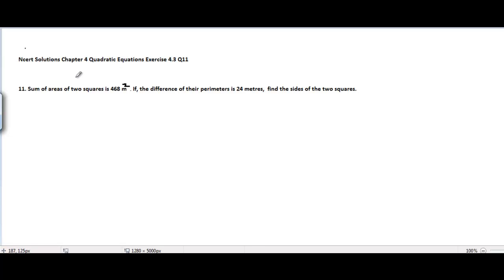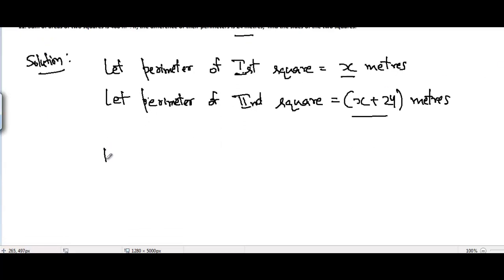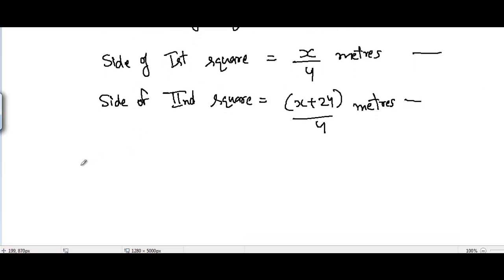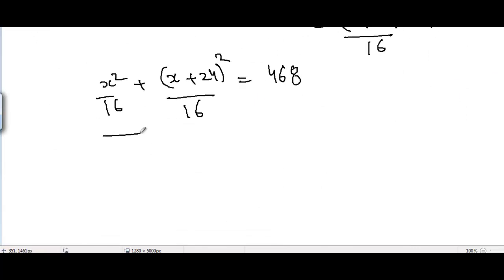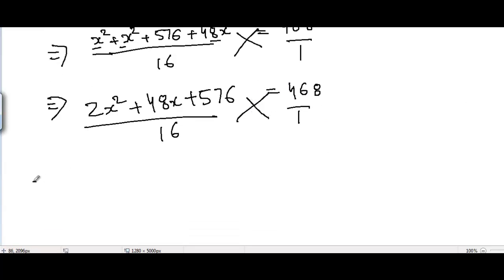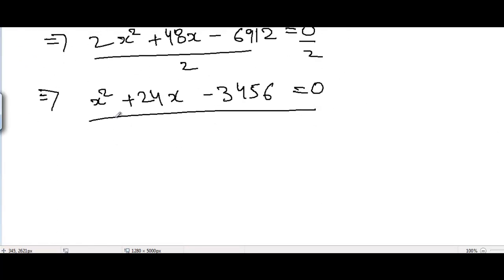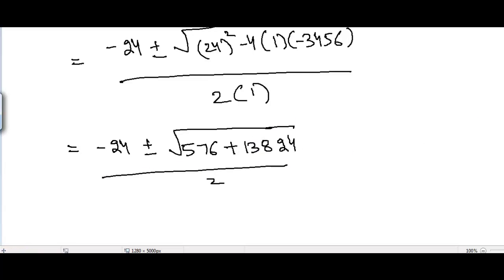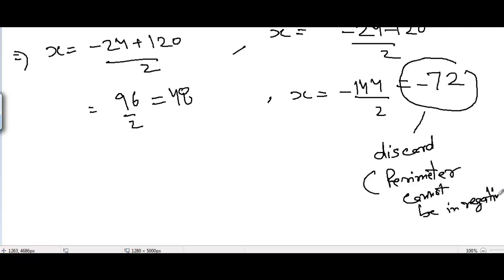Class 10 Chapter 4 Quadratic Equations Exercise 4.3 Problem 11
CBSE NCERT Maths Solutions Class x Chapter 4 Quadratic Equations Exercise 4.3 Problem 11 Difference of Perimeters of squares and sum of areas of squares